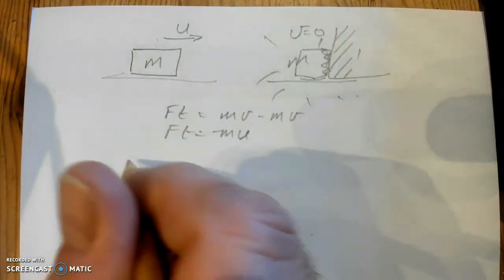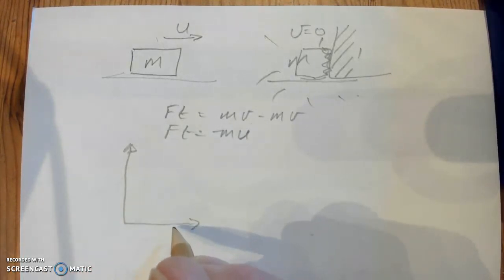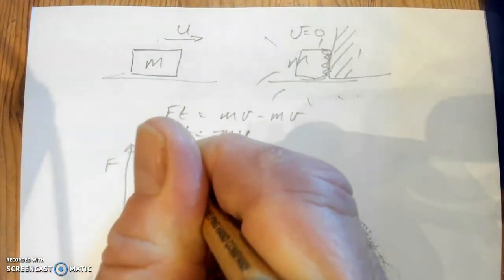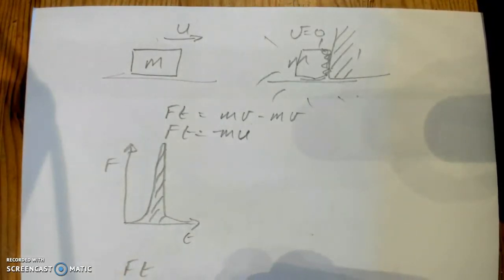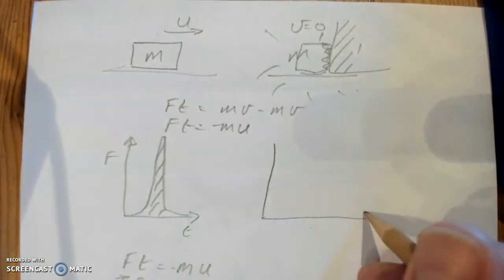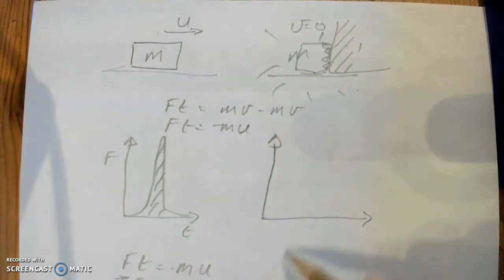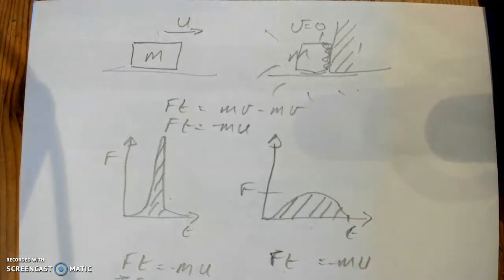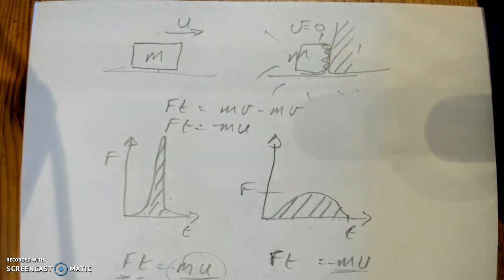reducing force in collisions